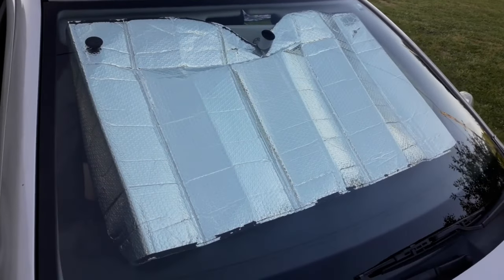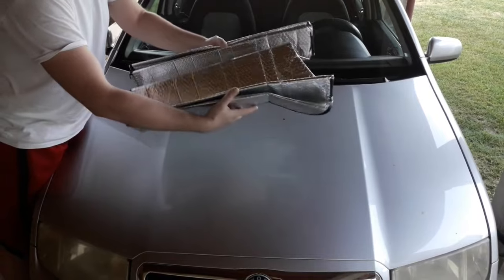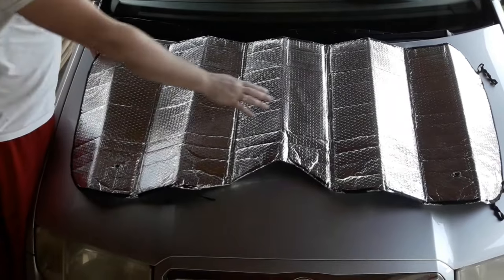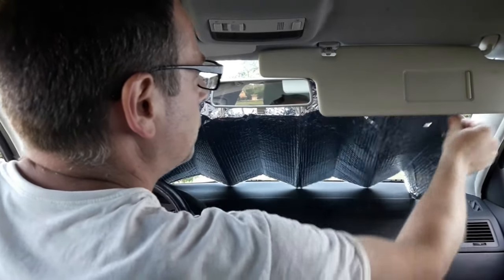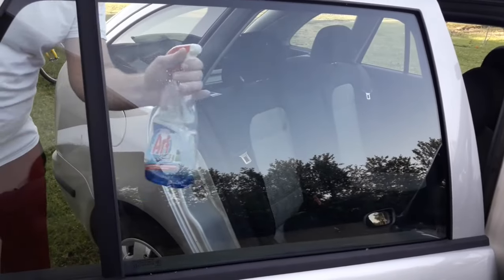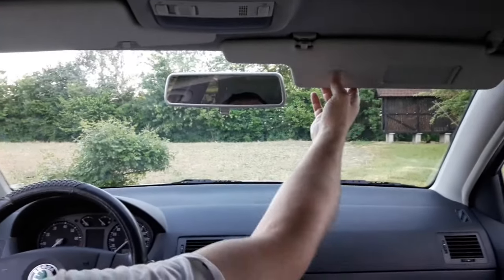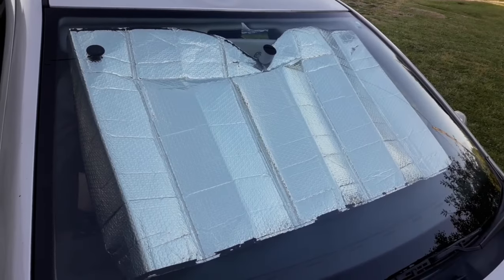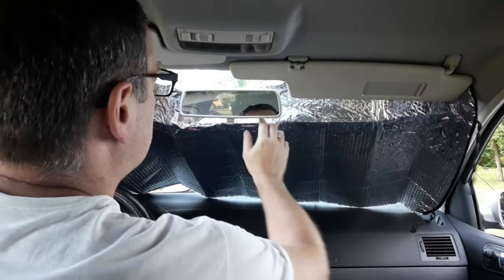How To Use A Sunshade For A Car?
Content of this video:
00:00 Intro
00:37 How does a sunshade work?
01:15 Which way does a car sunshade go?
01:36 How to use a sunshade for a car?
03:13 How do you fold a sunshade?
04:25 Conclusion
When the summer season arrives, one of the most useful things you can learn is how to use a sunshade for a car.
Not only does it come in handy for keeping the passenger cabin cool while the car is parked but also helps preserve the dashboard and keep the steering wheel from getting hot.
Besides seeing how to use a sunshade, you can also see how a sunshade works, how you fold a sunshade once you don't need it anymore, and else.